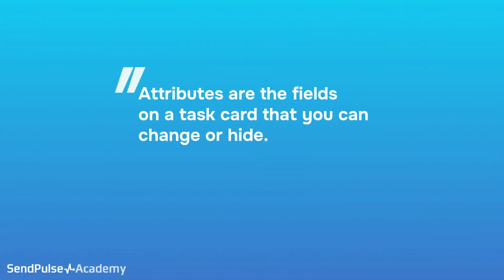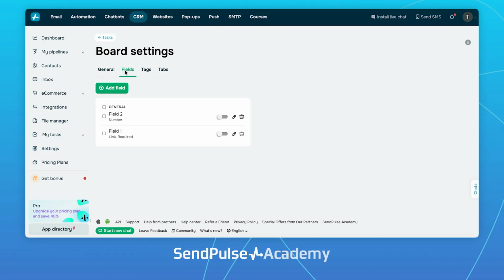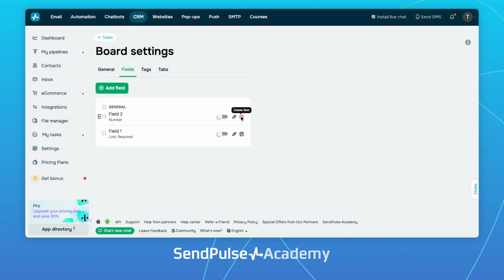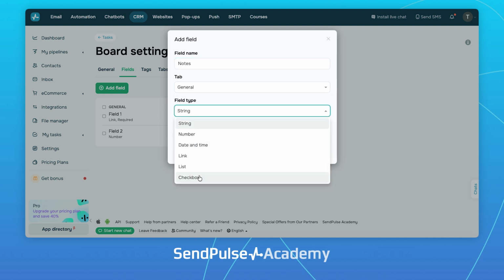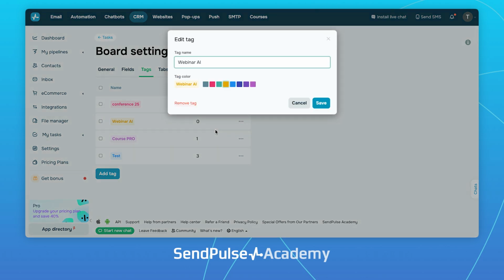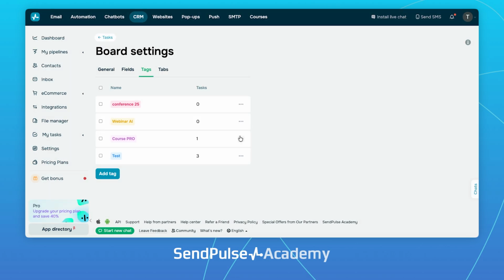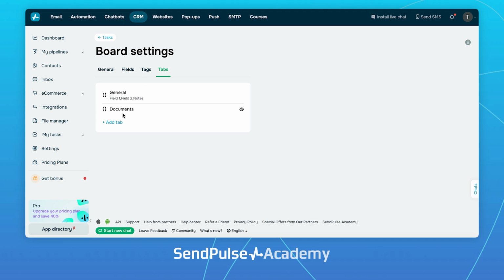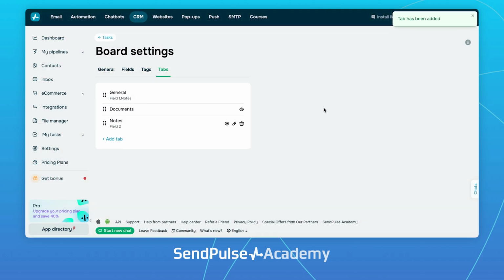Customising the Task Board: Tabs and Attributes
In this video, we explain how to tailor the SendPulse CRM task board to your workflow by configuring fields, editing tags, creating custom tabs, reordering sections, and hiding unnecessary attributes. You’ll learn how customization supports process consistency and improves clarity for everyone on your team.